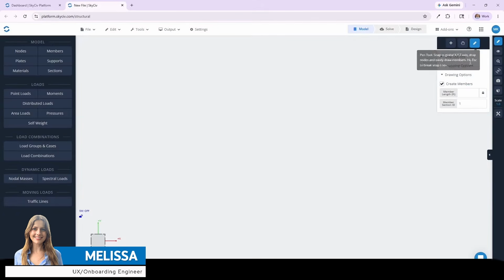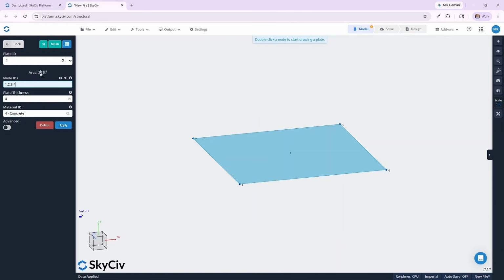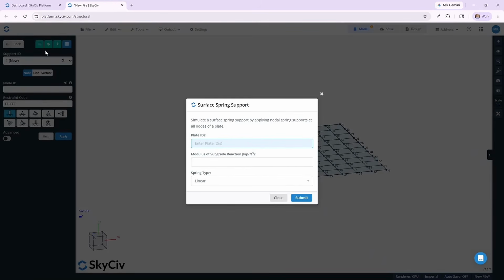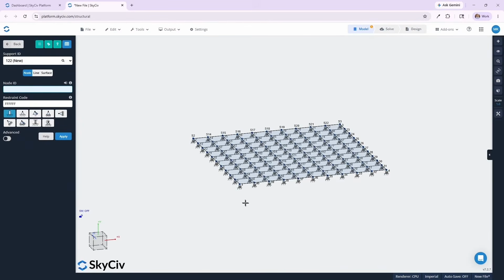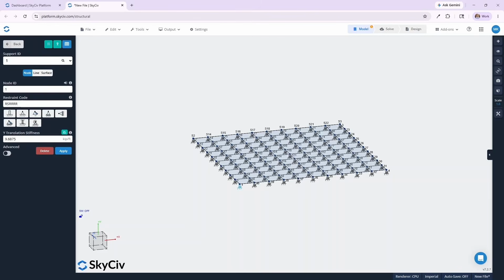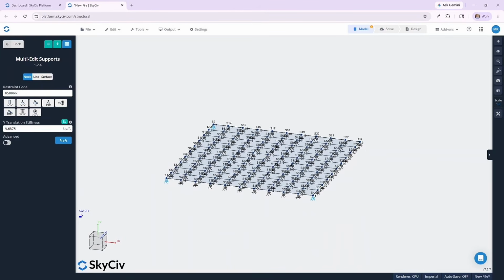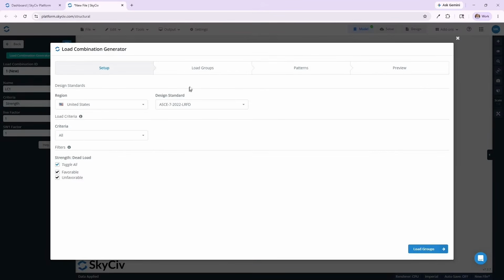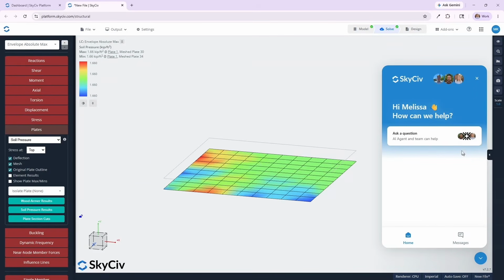S3D Tutorial: Slab on Grade with Surface Springs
Learn how to model a slab on grade in S3D using surface springs in this step-by-step tutorial.